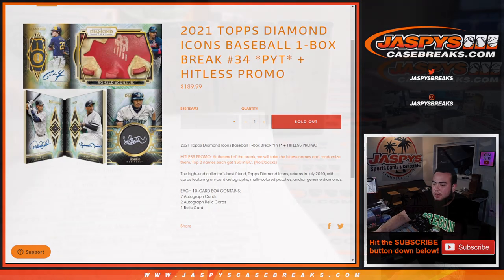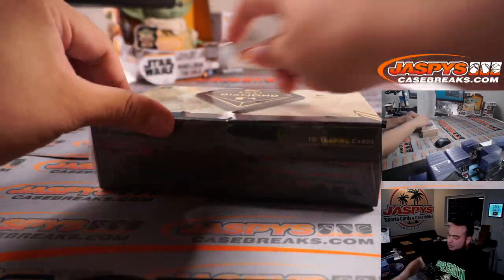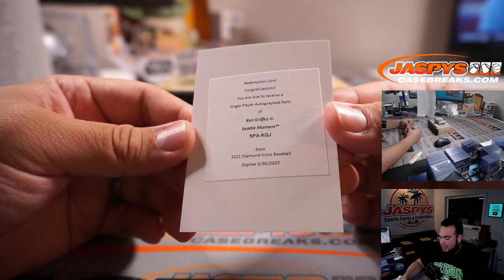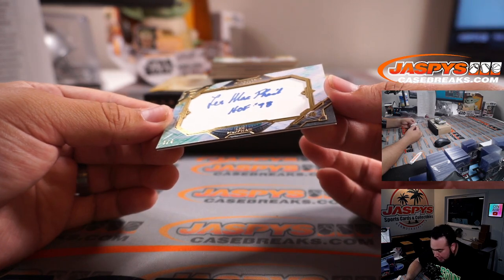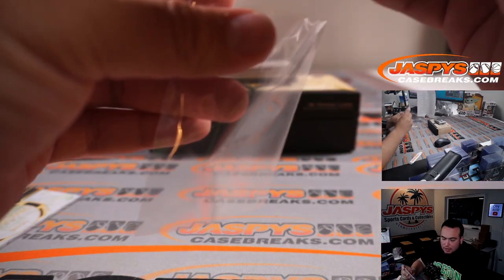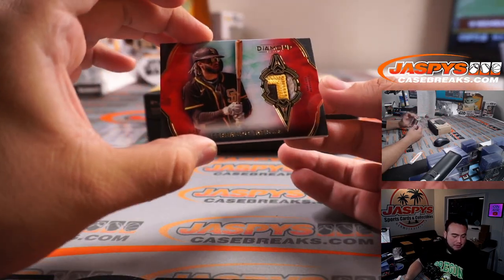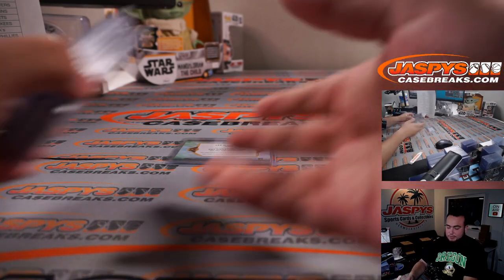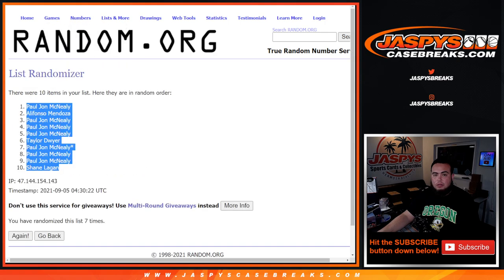Sat. 9/4/21 - 2021 Topps Diamond Icons Baseball 1-Box Break #34 *PYT*